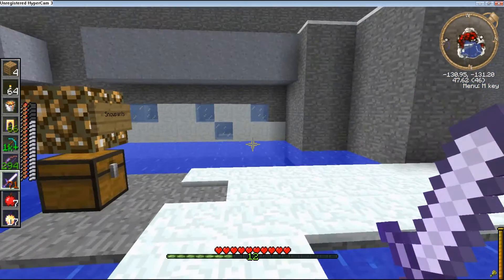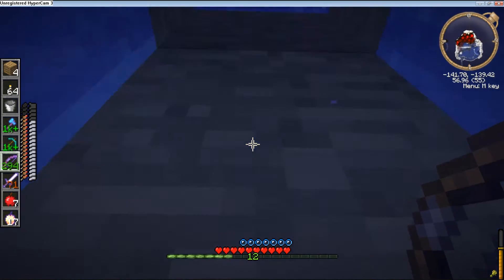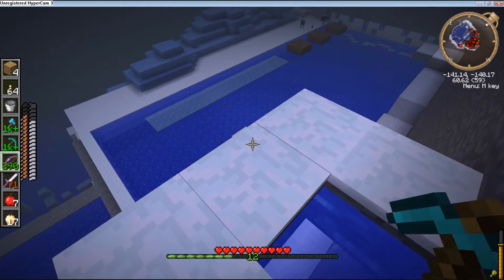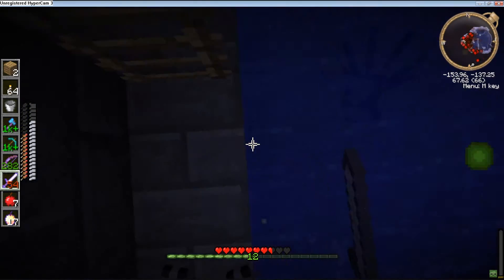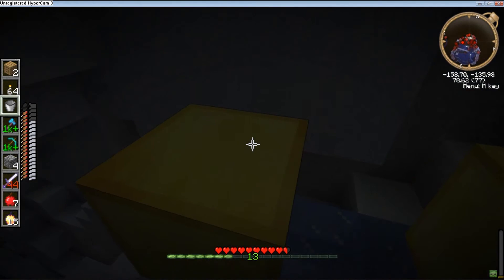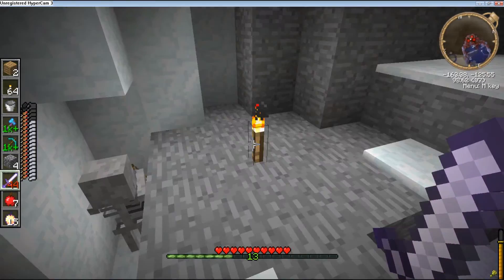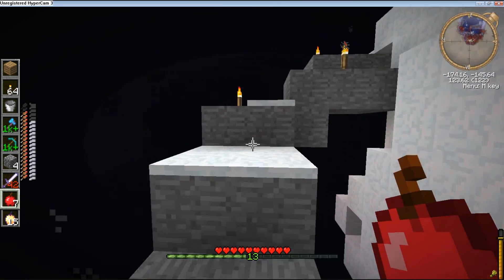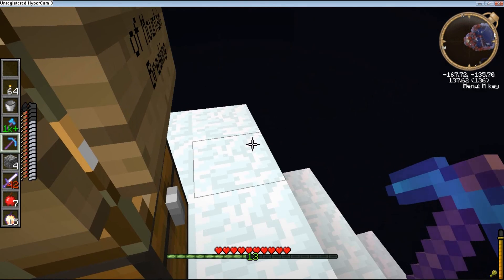Let's Play Super Mario Galaxy in Minecraft! Episode 10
The episode in which I scream like a little girl when an Endermen tries to kill me.

Thanks, 99blockmaking!
I saw this map and enjoyed it so much, I decided to share it. Enjoy the series, guys!

All mods used in this series can be found in my channel side bar.